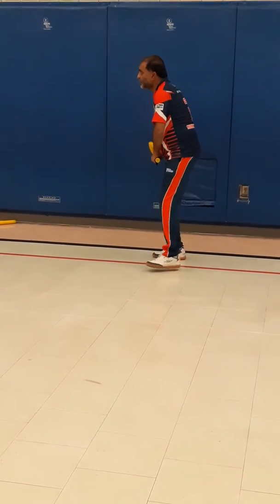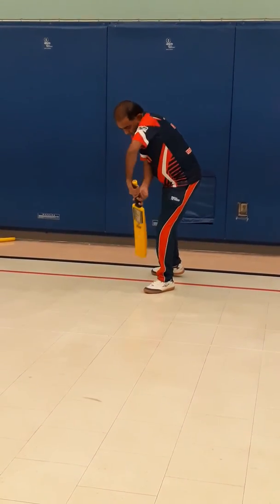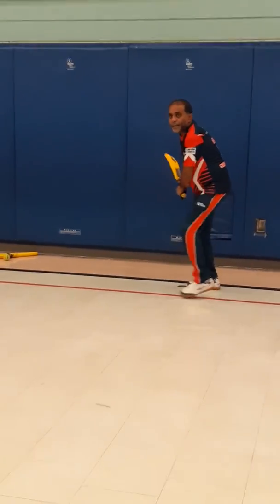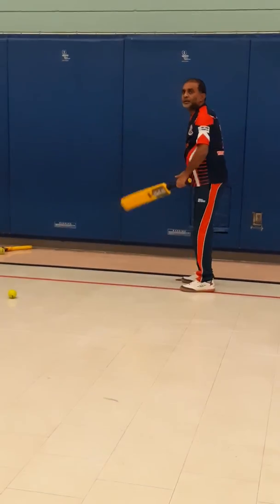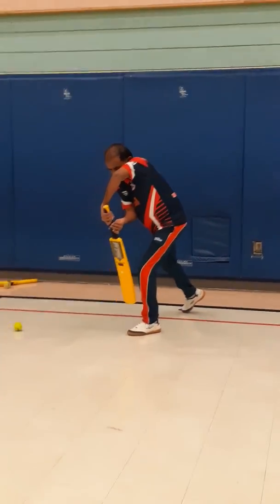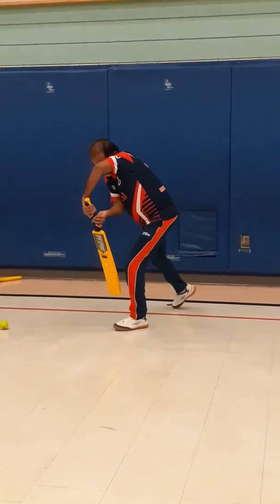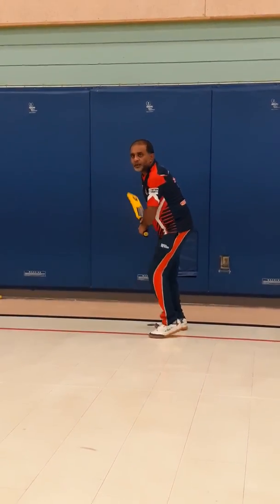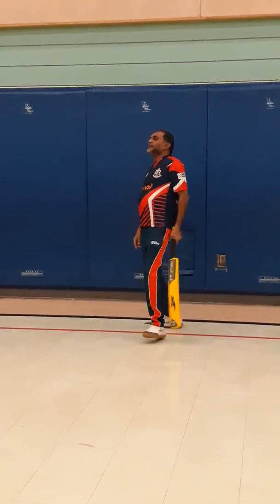Forward Defence Tips